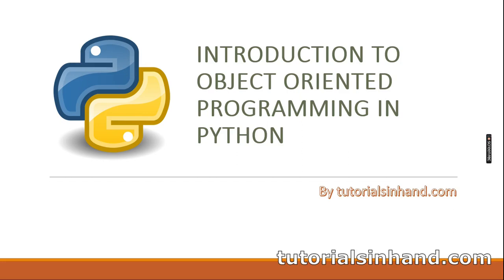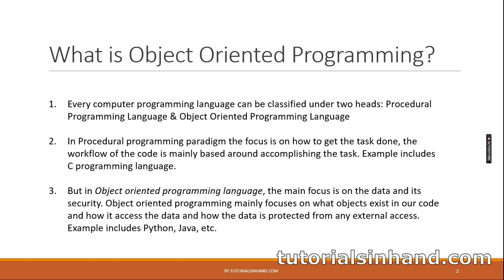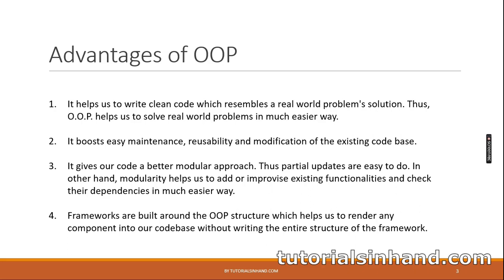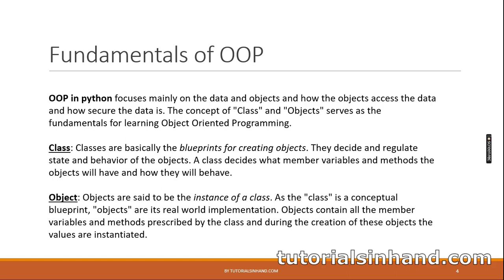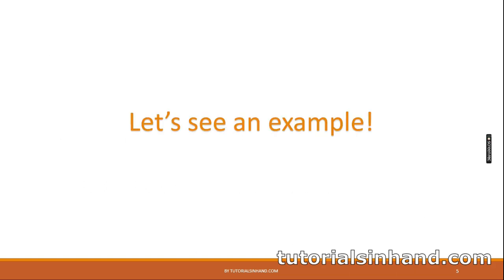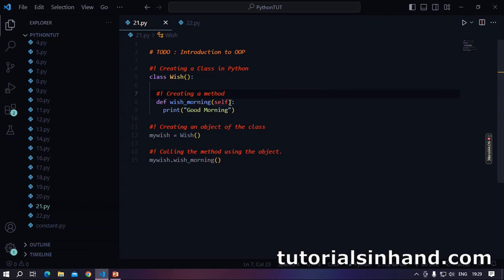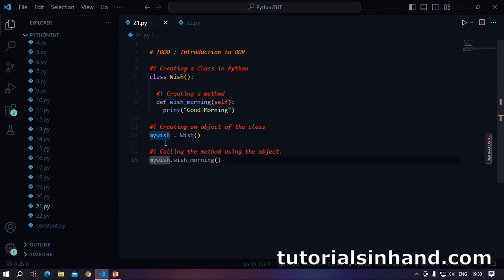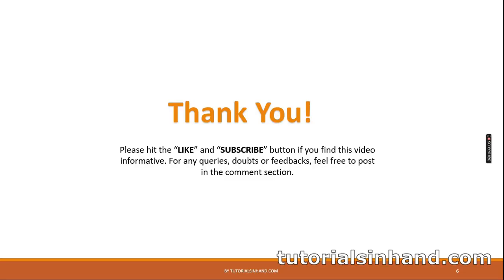object oriented programming python | Explained with examples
Description:
Welcome to this video from tutorialsinhand.com. In this video we are going to discuss about object oriented programming in Python. Let’s get started!

What is Object Oriented Programming (OOP)?
Every computer programming language can be classified under two heads: Procedural Programming Language & Object Oriented Programming Language
In Procedural programming paradigm the focus is on how to get the task done, the workflow of the code is mainly based around accomplishing the task. Example includes C programming language.
But in Object oriented programming language, the main focus is on the data and its security. Object oriented programming mainly focuses on what objects exist in our code and how it access the data and how the data is protected from any external access. Example includes Python, Java, etc.

Advantages of OOP
It helps us to write clean code which resembles a real world problem's solution. Thus, O.O.P. helps us to solve real world problems in much easier way.
It boosts easy maintenance, reusability and modification of the existing code base.
It gives our code a better modular approach. Thus partial updates are easy to do. In other hand, modularity helps us to add or improvise existing functionalities and check their dependencies in much easier way.
Frameworks are built around the OOP structure which helps us to render any component into our codebase without writing the entire structure of the framework.

Class and Objects
Class: Classes are basically the blueprints for creating objects. They decide and regulate state and behavior of the objects. A class decides what member variables and methods the objects will have and how they will behave.

Object: Objects are said to be the instance of a class. As the "class" is a conceptual blueprint, "objects" are its real world implementation. Objects contain all the member variables and methods prescribed by the class and during the creation of these objects the values are instantiated.

Timer:
00:00 – Introduction
00:14 – What is OOP?
02:00 – Advantages of OOP
03:13 – Fundamentals of OOP
05:07 – Code Example
08:23 – Thanking audience